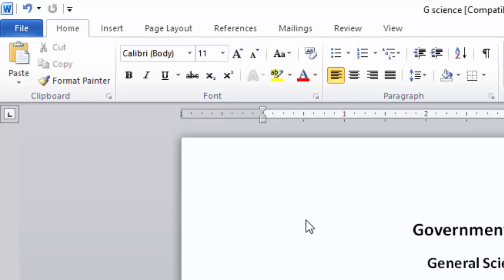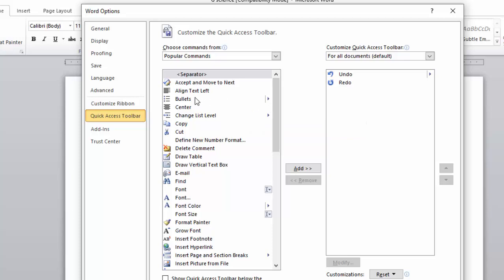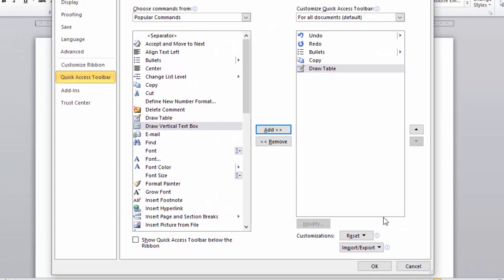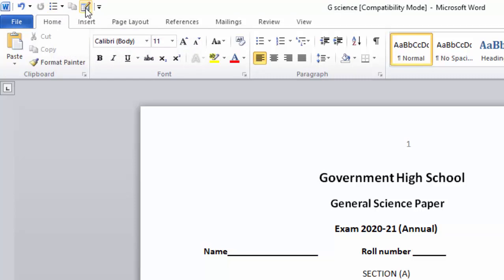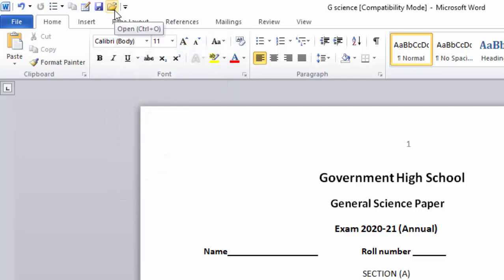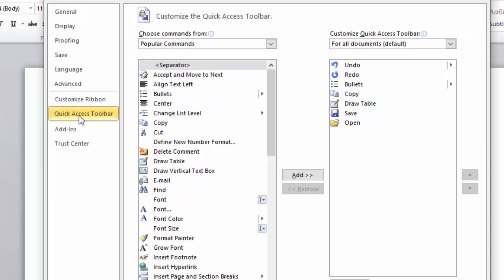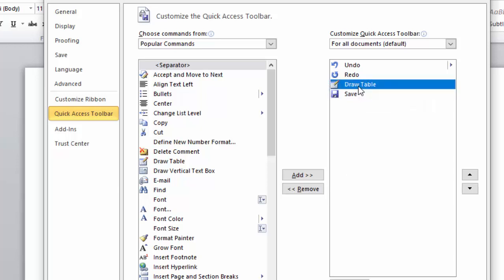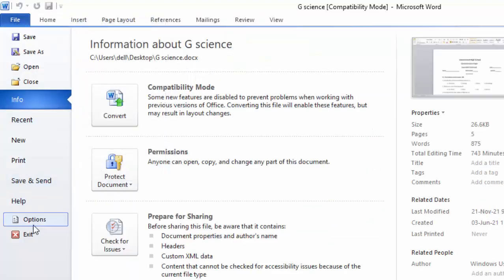How To Customized Quick Access Tollbar In MS Word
Hi There!!
Let Start!!
In This Tutorial You Will Learn about How To Customized Quick Access Tollbar In MS Word. It is very easy and simple process. Please watch the whole video, You will find it very easy.

Watch How to Add And Remove Image, Picture And Photo As Watermark In MS Word Documents